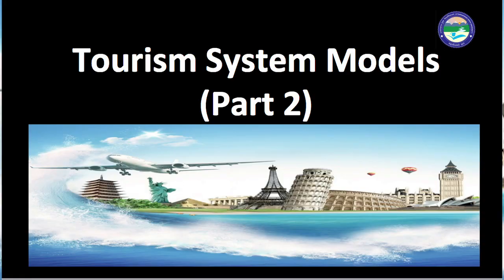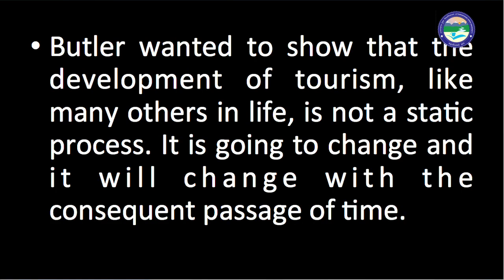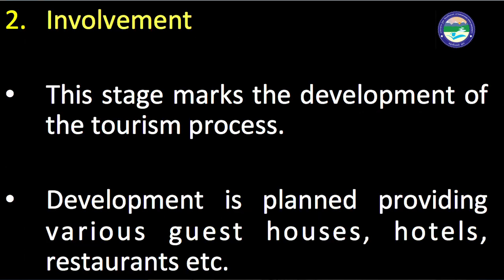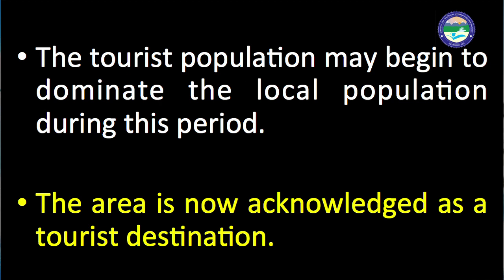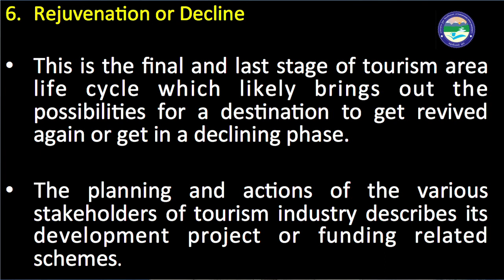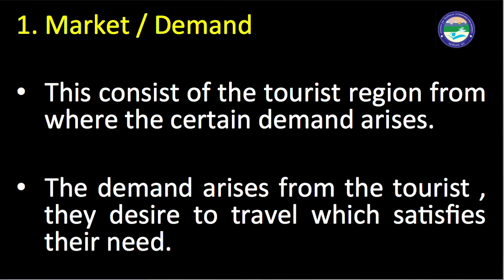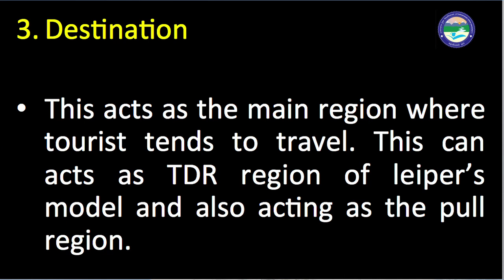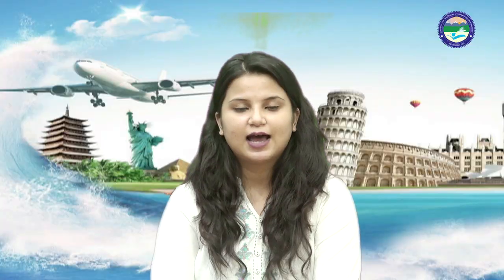Tourism System Models Part 2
By : Priya Bora , Department of Tourism